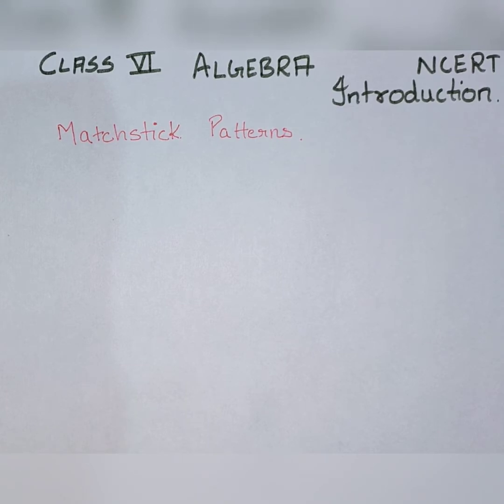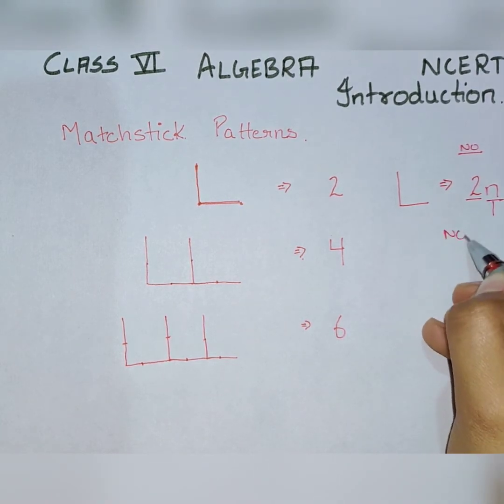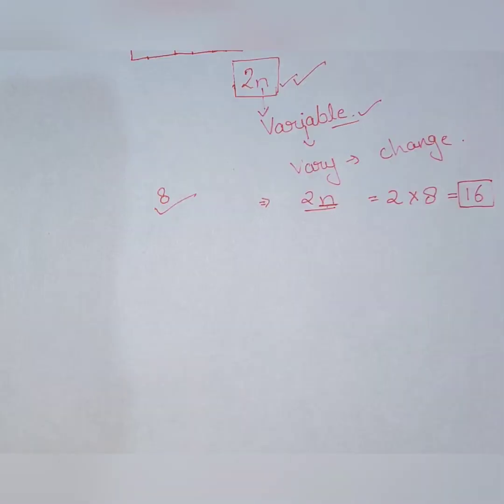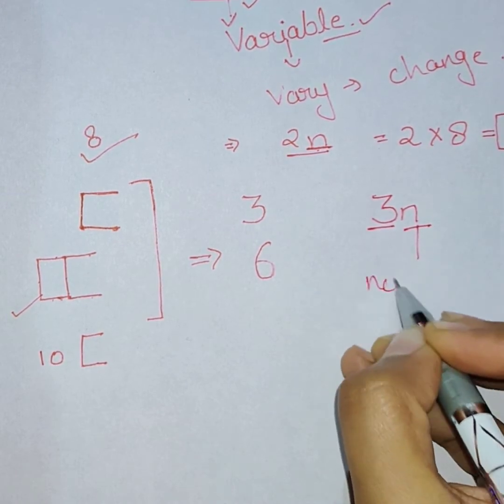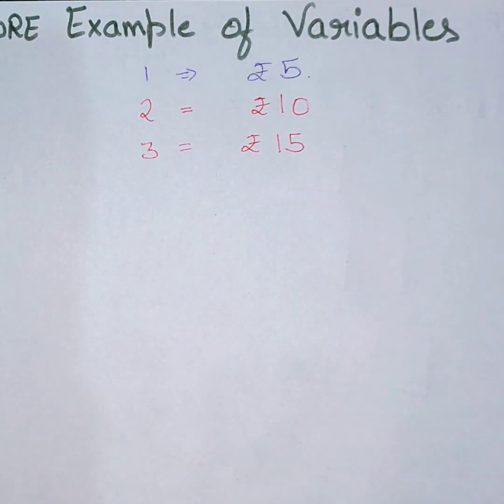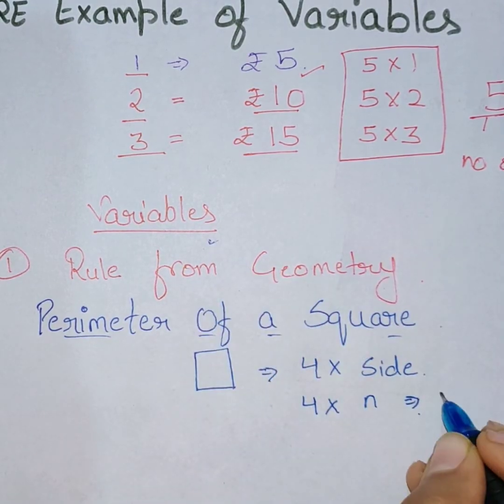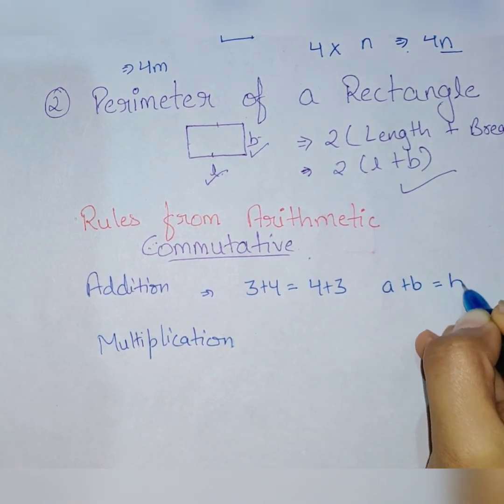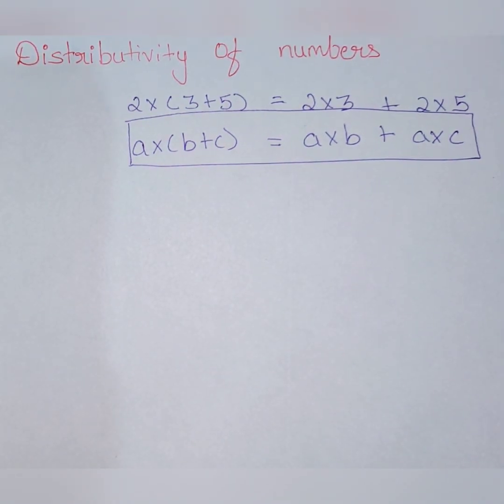CH- ALGEBRA CLASS 6 PART 1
This is introduction video of chapter algebra of class 6
Part 1